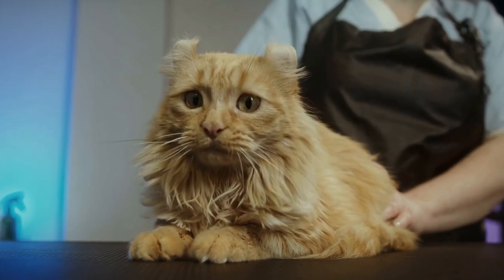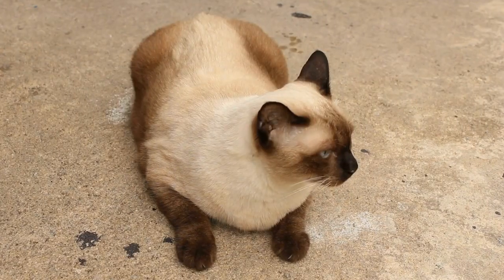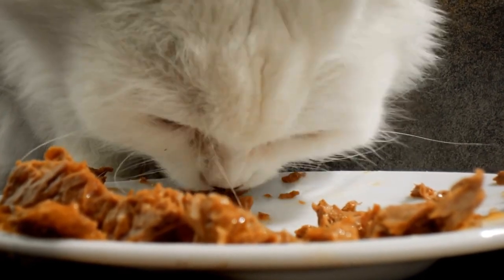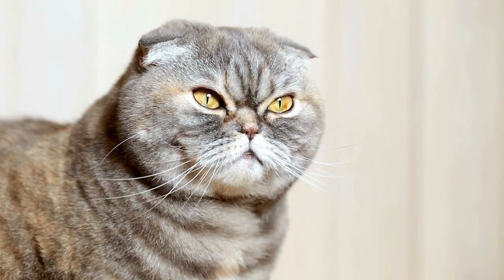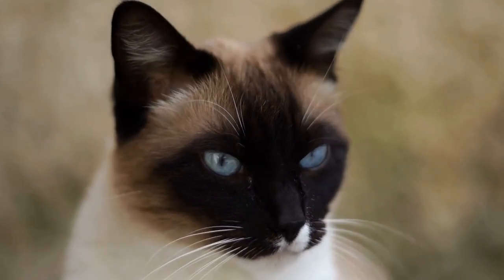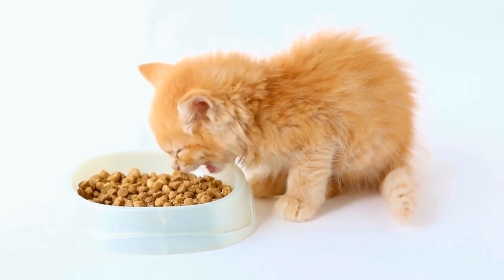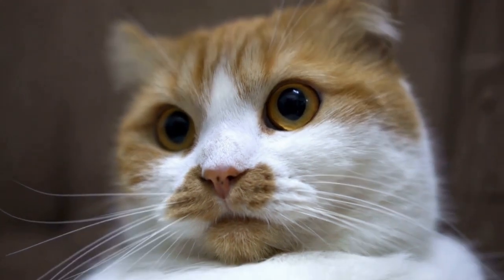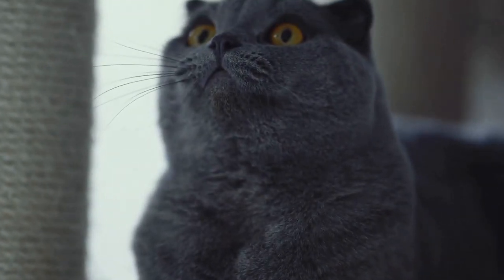Get Creative with Your Cat: Make Paw-Print Paintings!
Unlock your cat's hidden artistic side with paw-print paintings! With a bit of guidance, you can help your furry friend create unique and beautiful masterpieces. Watch this video to learn how to make your own paw-print painting with your cat and explore their creative potential.